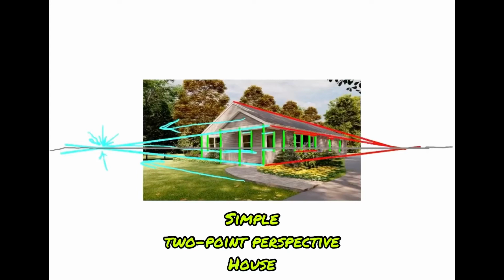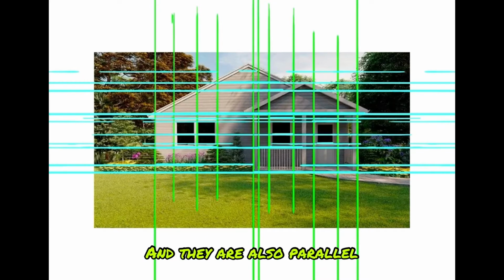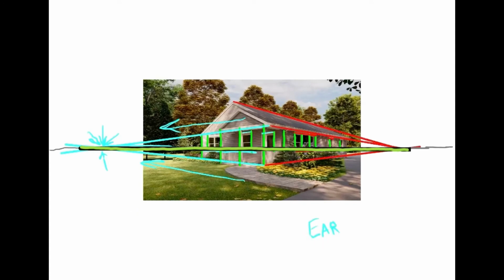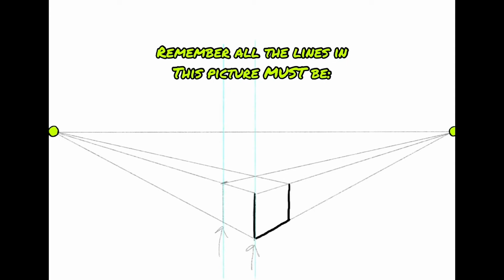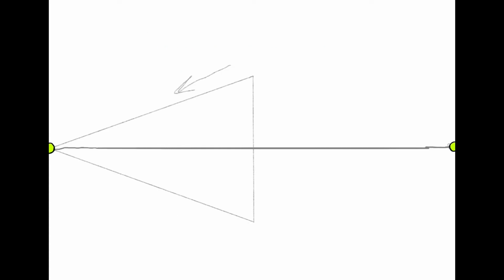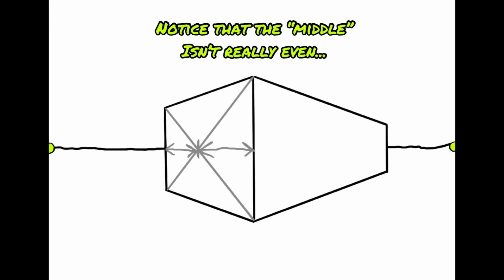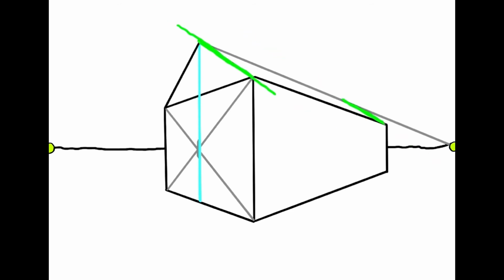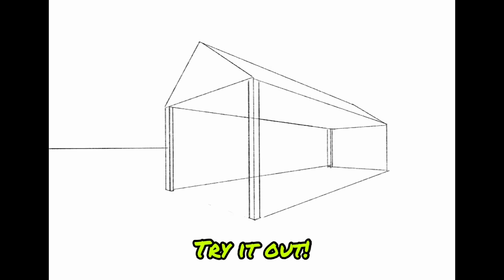Simple Two Point Perspective House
In this video we will learn the basics of 2 point perspective, and how to use those basics to draw a simple house.